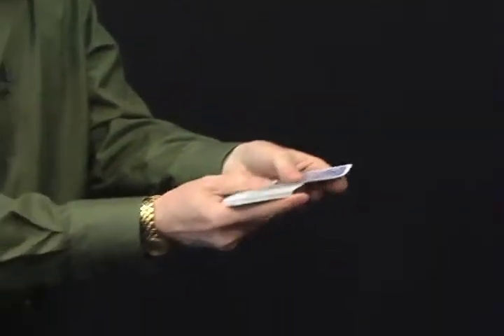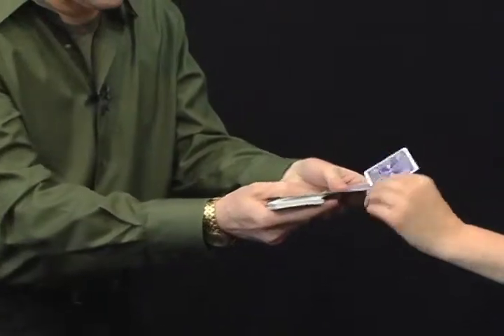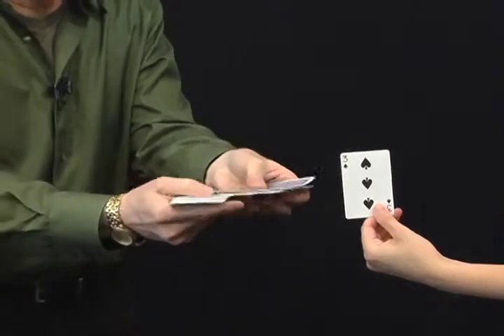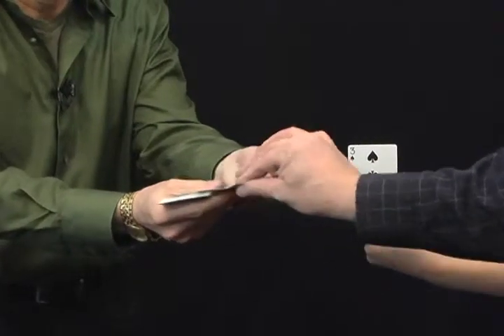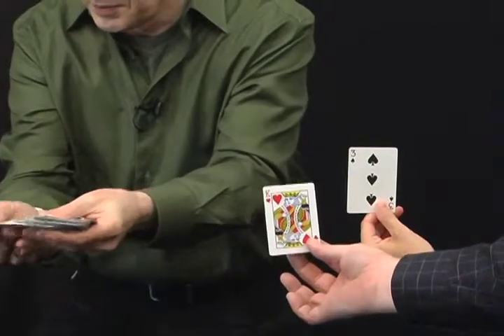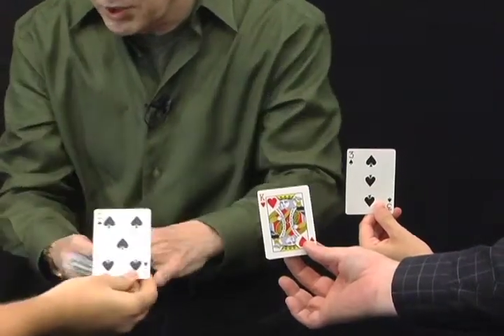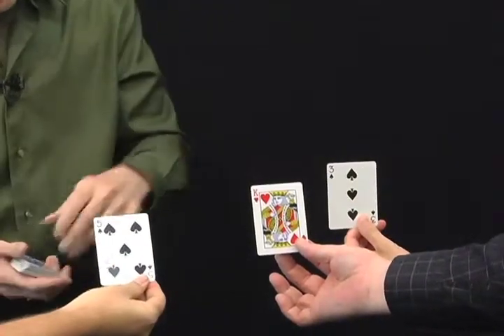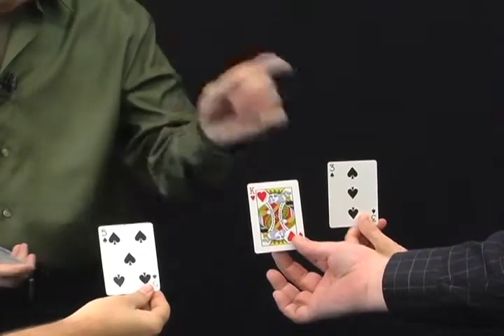THREE WAY FORCING DECK - DAYTONA MAGIC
This deck is designed for the novice who does not yet know how to force a card. With the One Way Deck, a single card can be forced without any skill.